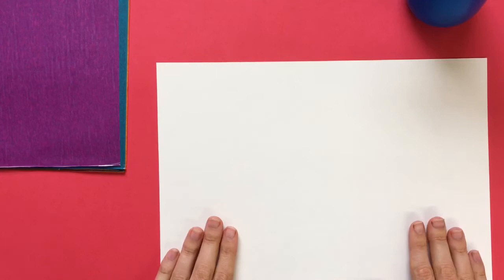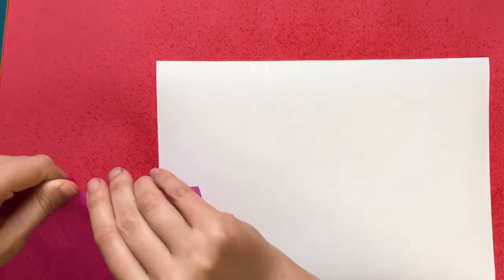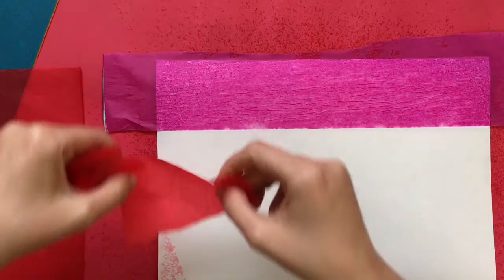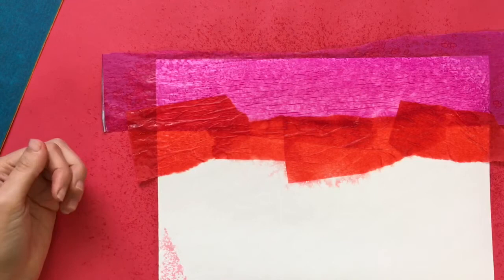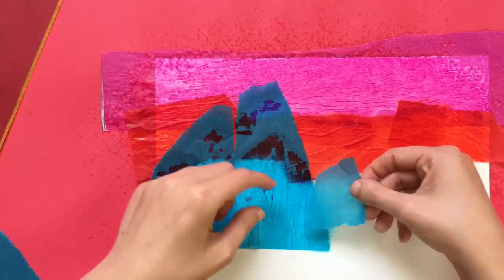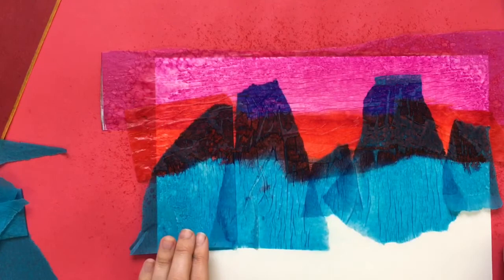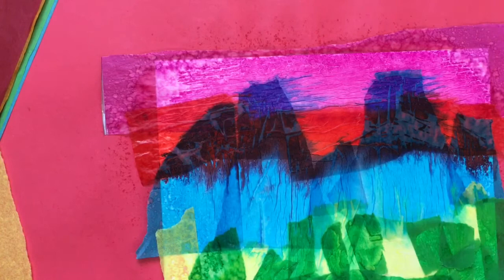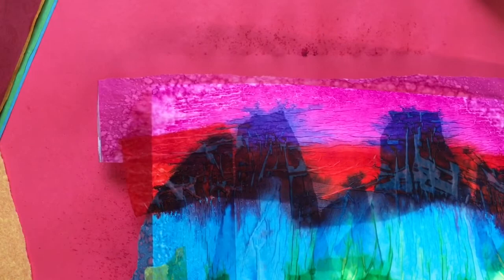Abstract Landscapes, Part 1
Create an abstract landscape using bleeding tissue paper and a spray bottle.